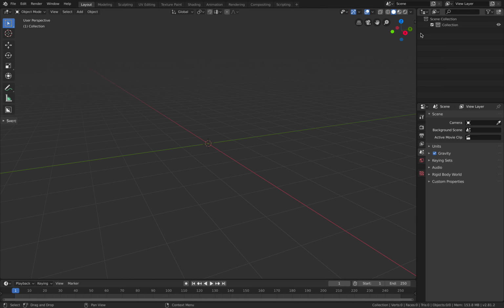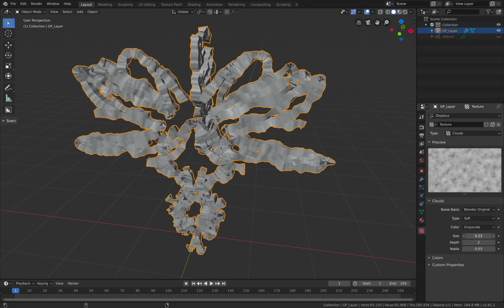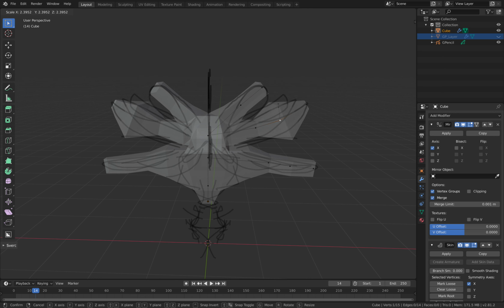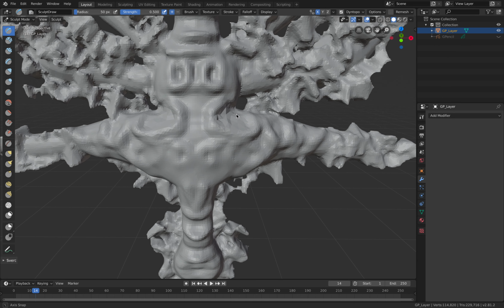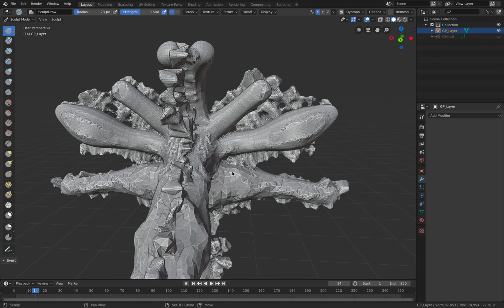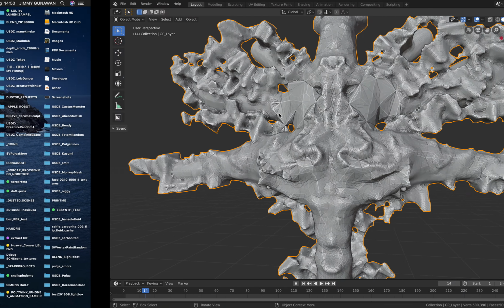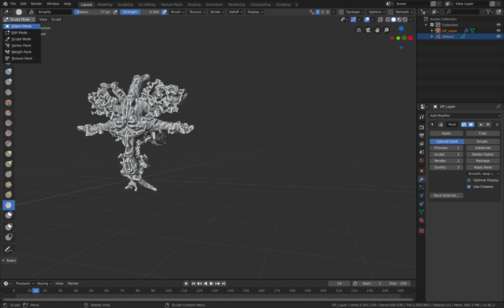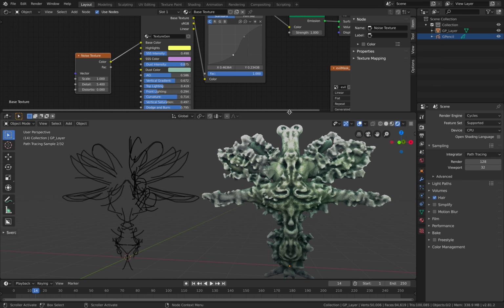BSLIVE Voxel Remesher and 3D Symmetry Technique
In this episode of BSLIVE, I am exploring a random abstract technique that uses SYMMETRY with:
- Grease Pencil
- Skin Modifier
- Voxel Remesher
- Sculpting

The process should be quite meditative, try doing this every day until you gain more confident with 3D sculpting tools.

For texturing I am using a TextureGen Cycles Material that can be baked, if you like to use the asset as AR or in game.